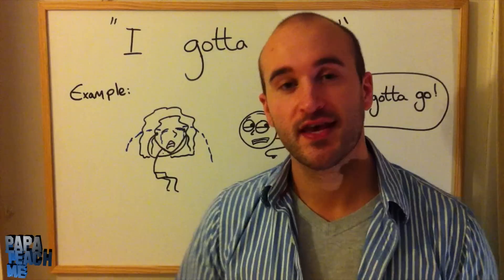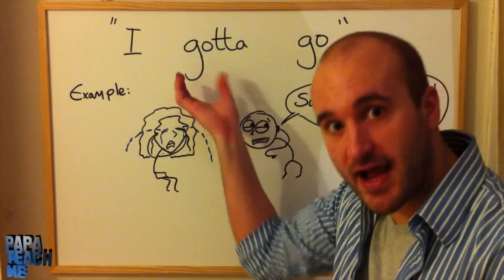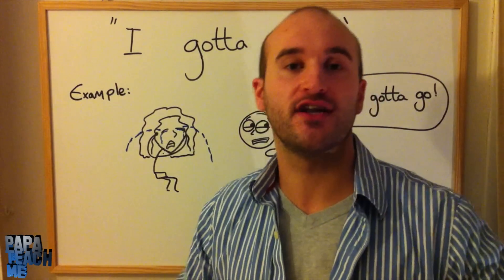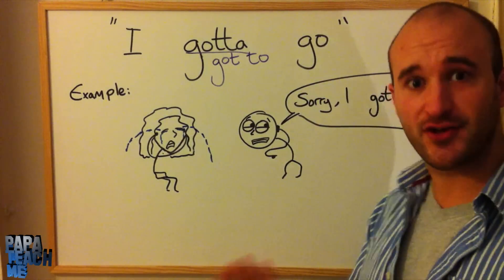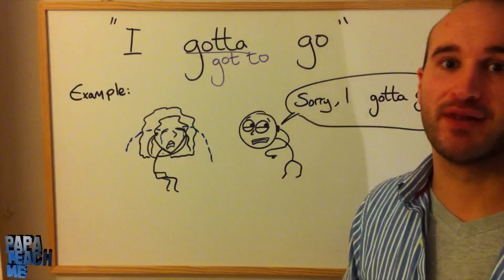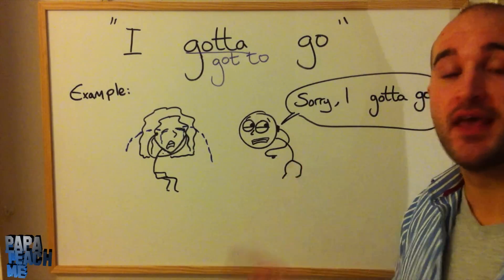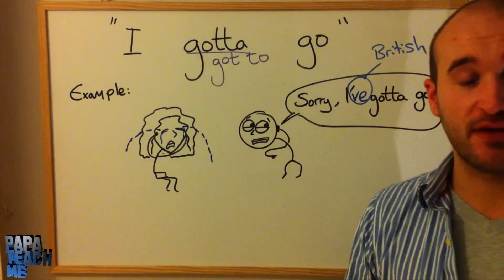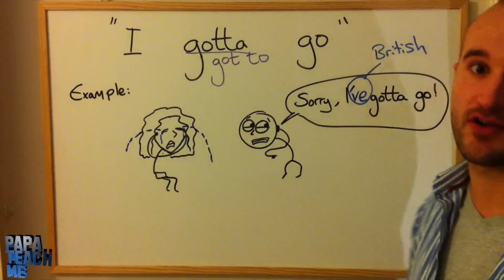Learn English - How to use "Gotta"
This episode of "Questions from Students" talks about 'Gotta' and how to use it.
Learn English with Papa Teach Me
You're welcome to share this English lesson on your site or blog, use it in your class with your own English students! Enjoy!